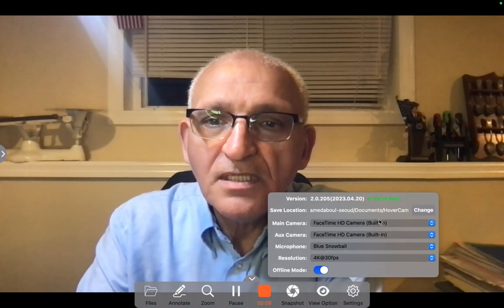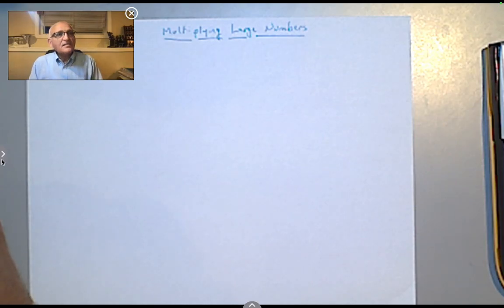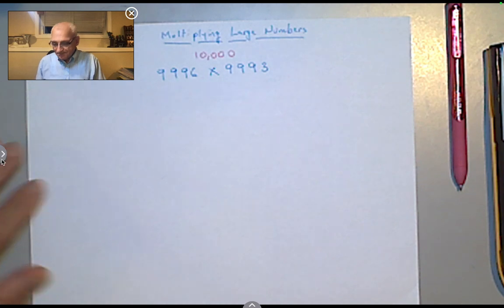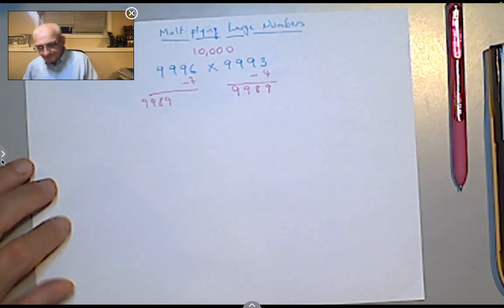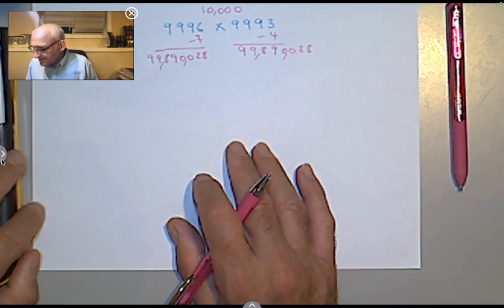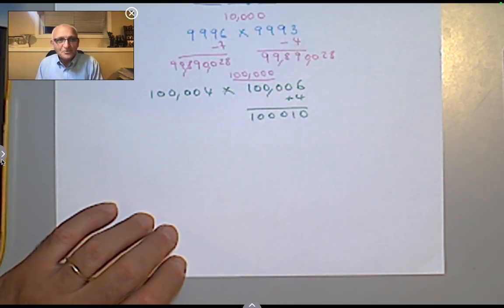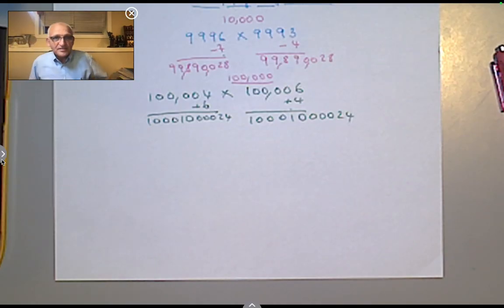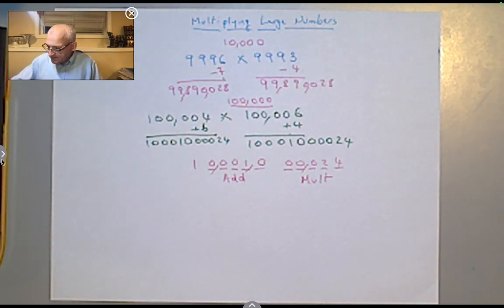Multiplying Numbers Near Powers of 10 Made Easy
Easy way to multiply large numbers